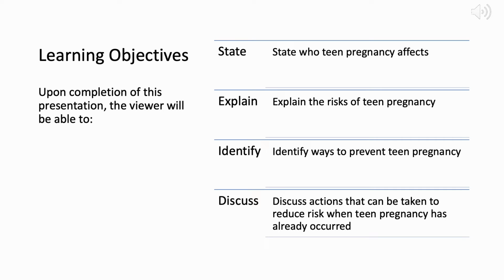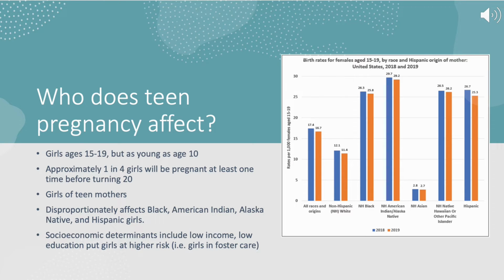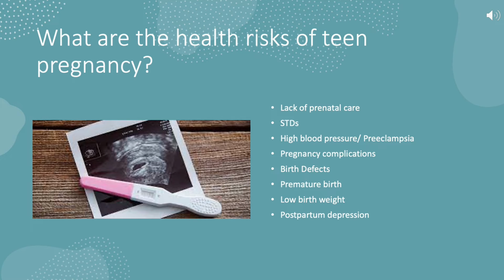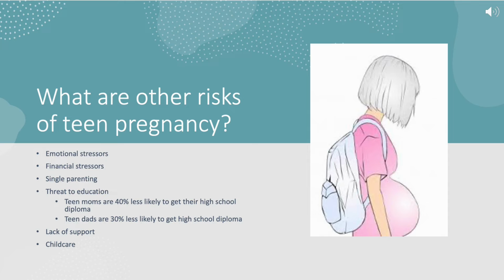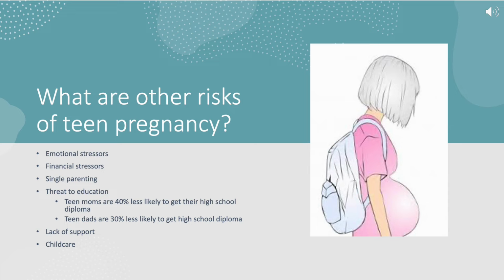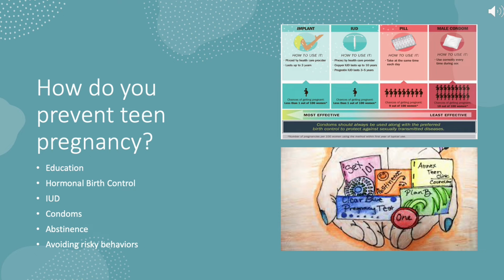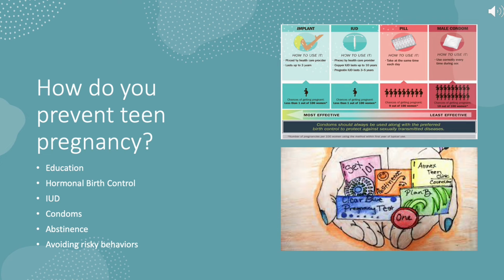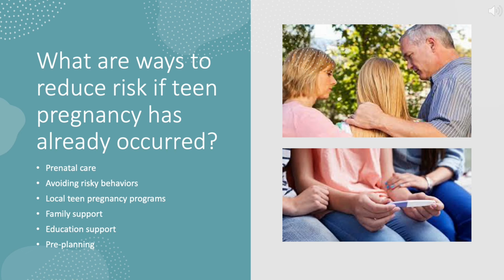Teen Pregnancy Prevention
Teen Pregnancy Prevention - Community Health